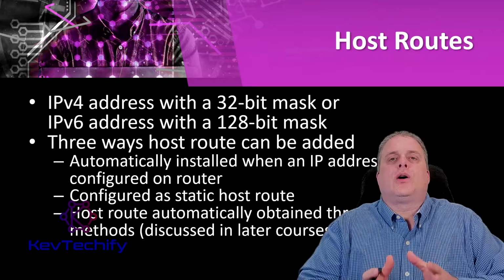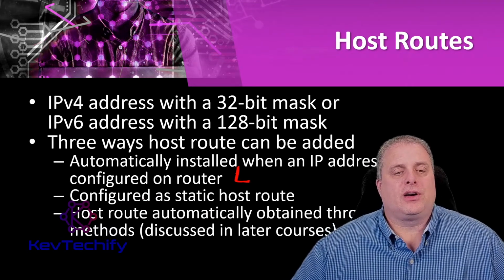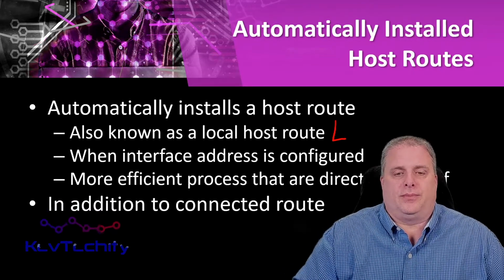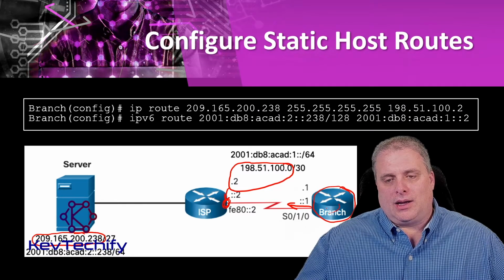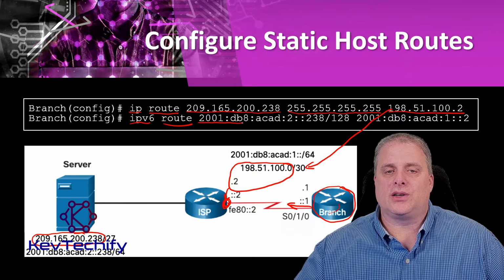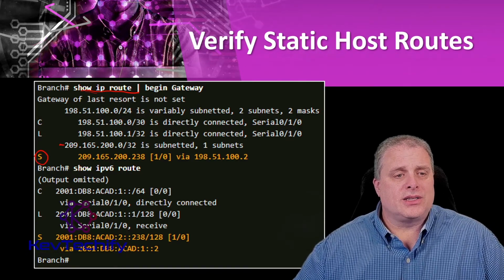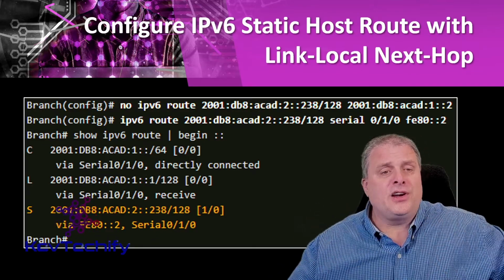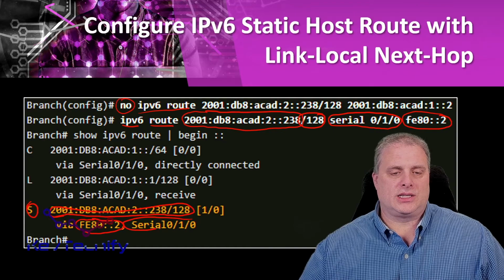Configure Static Host Routes - IP Static Routing - SRWE - CCNA - KevTechify | vid 62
In this episode we are going to look at Configure Static Host Routes.

We will be discussing Host Routes, Automatically Installed Host Routes, Static Host Routes, Configure Static Host Routes, Verify Static Host Routes, and finally Configure IPv6 Static Host Route with Link-Local Next-Hop.

Episode 15 - IP Static Routing
Part E - Configure Static Host Routes
Video Number: 62